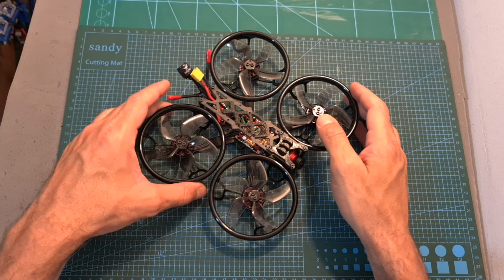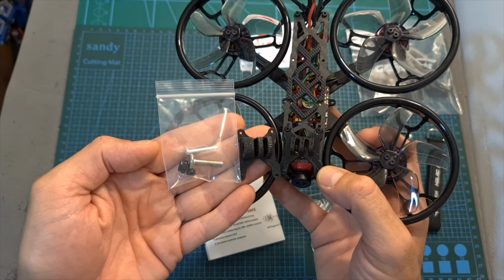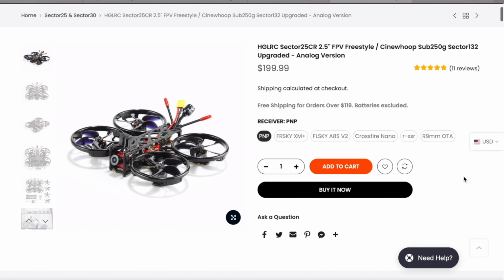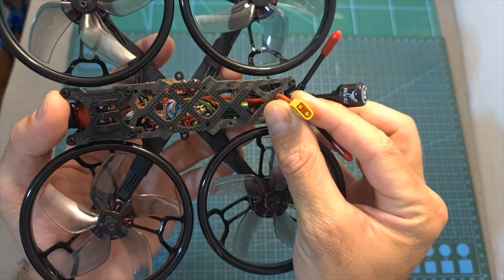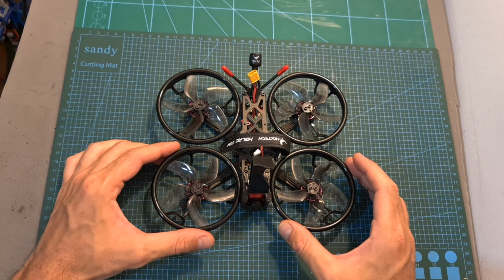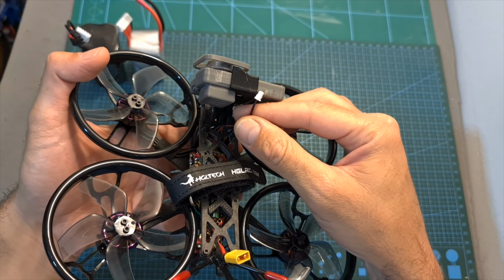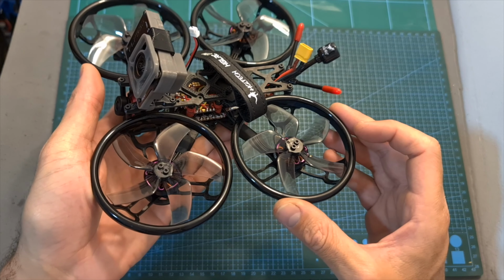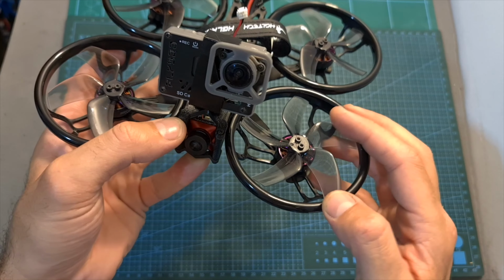HGLRC Sector30CR 6S 3'' FPV Freestyle / Cinewhoop - Review & Flight Footage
╠╗║╚╝║║╠╗║╚╣║║║║║═╣ I Really Appreciate Your Support!

Description:

HGLRC Sector30CR 3inch Cinewhoop Freestyle FPV Drone Sector150 Upgraded Version with Zeus nano 350mW VTX

Features:
Compared to the previous Sector150 version, the new one is upgraded with Zeus F728 stack and equipped with Aeolus 2004 motor ,which makes the drone Sector30CR more powerful and fly with a longer distance.

Product model:HGLRC Sector30CR Cinewhoop Freestyle 3 inch FPV Drone 4S
Net Weight:190g

Sector30CR Cinewhoop Freestyle frame
Wheelbase:150mm
Model:3 Inches frame

Zeus F722 mini flight controller
Input voltage:3-6S Lipo

Zeus 28A BL_S ESC
Input voltage:3-6S
Continuous current:28A
Peak current:35A (10 seconds)

Zeus 350mW VTX
Output power:PIT/25/100/200/350mW
Input voltage:DC 5V
Antenna interface:IPEX

Caddx Ratel 2 FPV Camera
Image Sensor:1/1.8 " 1200TVL CMOS
Input Power:DC 5-40V
Dimensions:19mm*19mm*20mm

AEOLUS 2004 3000KV brushless motor
Motor:KV3000
Input voltage:4S

AEOLUS 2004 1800KV brushless motor
Motor:KV1800
Input voltage:6S

GEMFAN D76mm 3-inch 5-blades propeller
Quantity:4 CW& 4 CCW

Shipping list:
1x Sector30CR Frame
1x Zeus F722 mini Flight Controller
1x Zeus 28A BL_S ESC
1x Zeus 350mW VTX
1x Caddx Ratel 2 FPV Camera
4x AEOLUS 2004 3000KV brushless motor/AEOLUS 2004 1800KV brushless motor
8x GEMFAN D76mm 5-blade propeller
1x IPEX Hammer Antenna (RHCP)
1x Black TPU GoPro fixing base
1x Black TPU Naked GoPro fixing base
1x Receiver (optional)